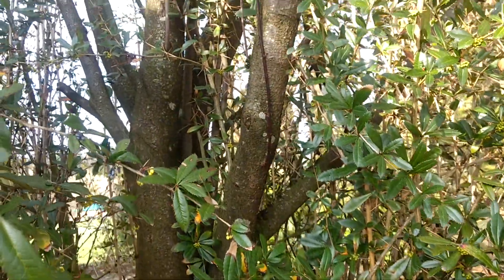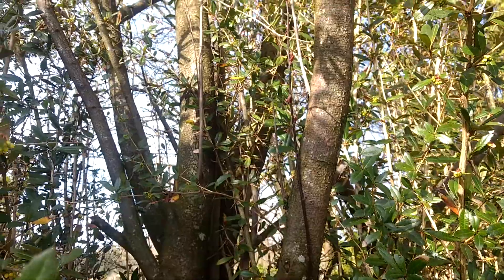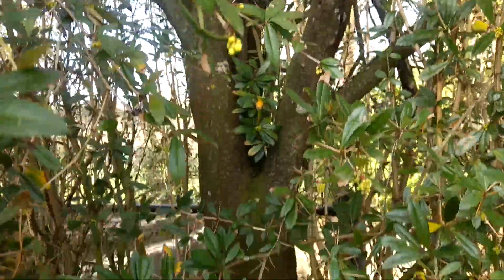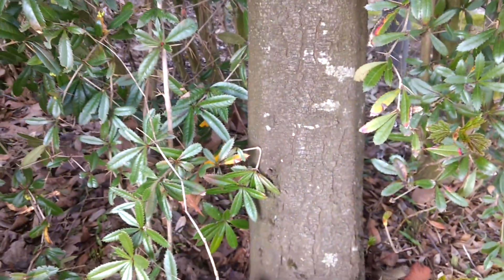BF Stiches can help growth of sucker growth hormone stimulus.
*** a little stich cut here and there and maybe just everywhere Hey look over there ...

Tin man